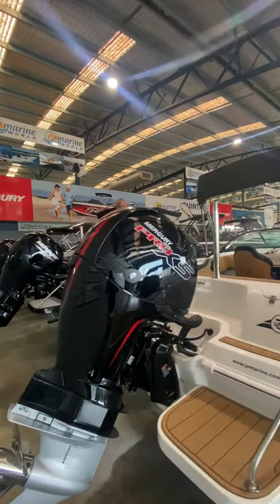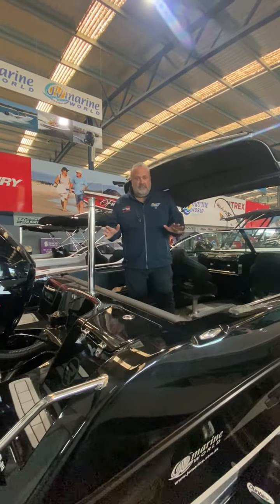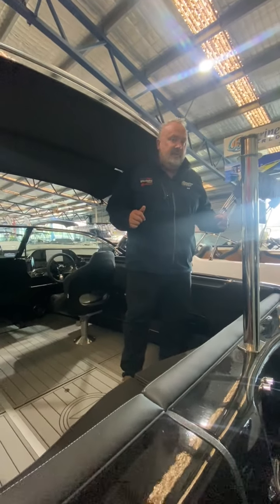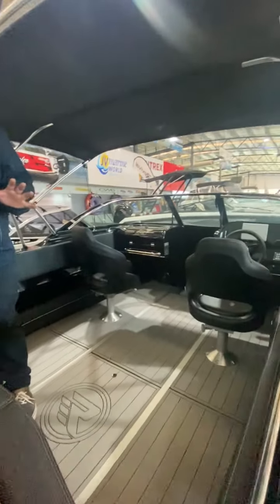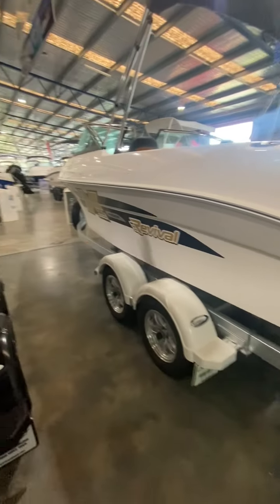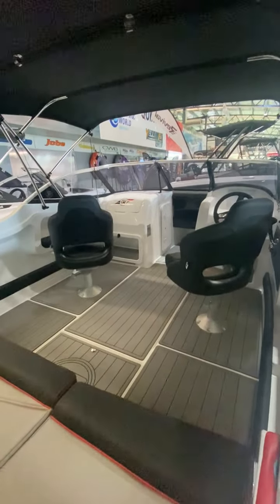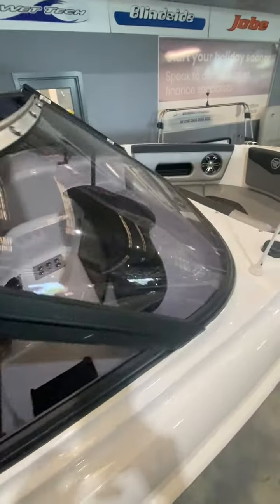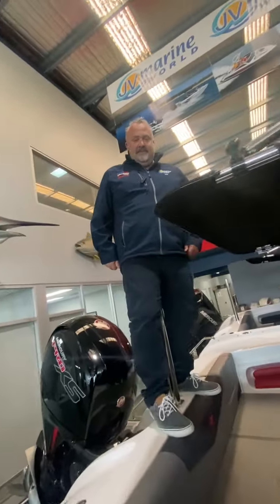Revival Bow Riders - On display now at JV Marine World!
Check out these amazing Revival Bow Rider - in stock now at JV Marine World! We've got the whole range on display inside our giant undercover showroom here at 878 Springvale.rd, Braeside!